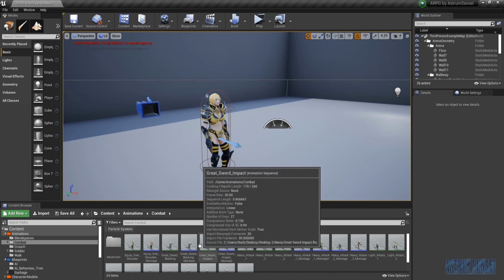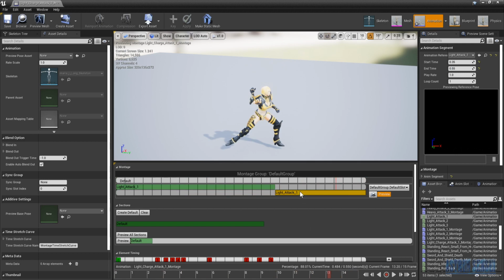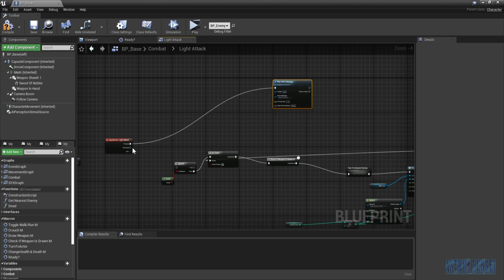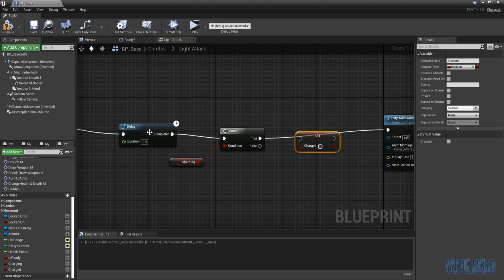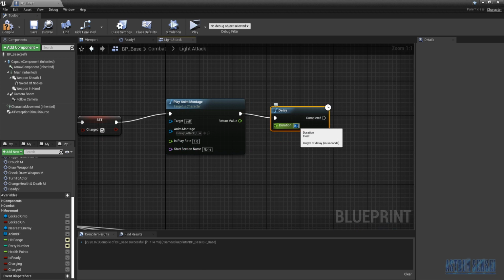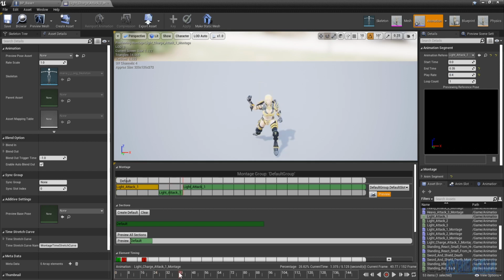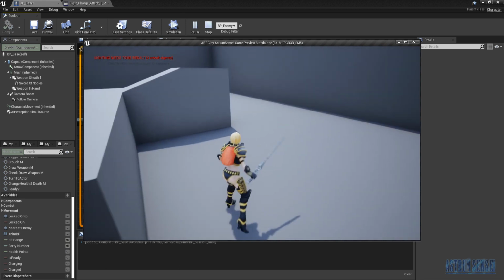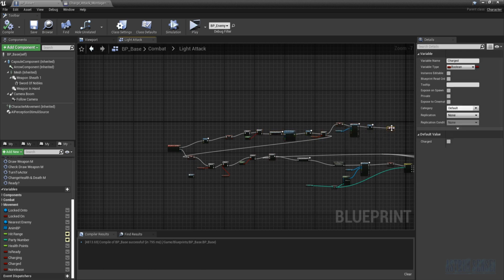Charged Heavy Attacks - Creating Hack & Slash RPG in Unreal Engine 4 #39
Creating a different type of heavy attack that can be triggered by holding the attack button for a specified period of time.